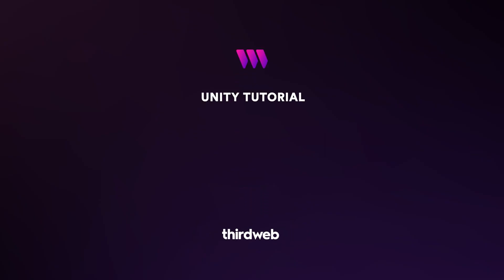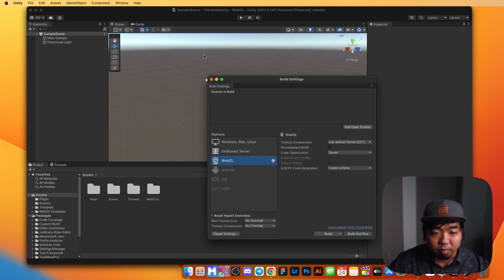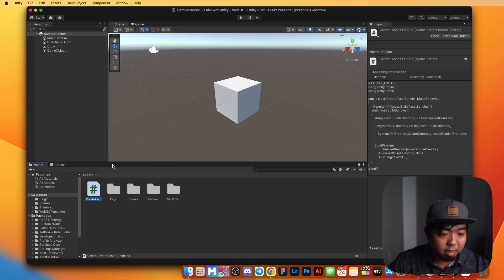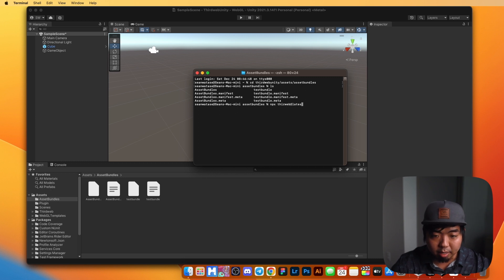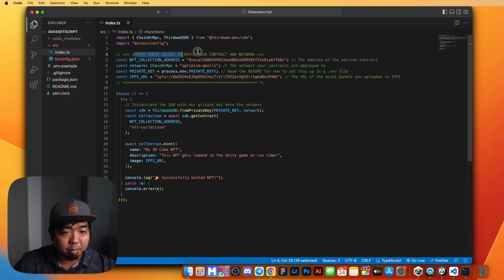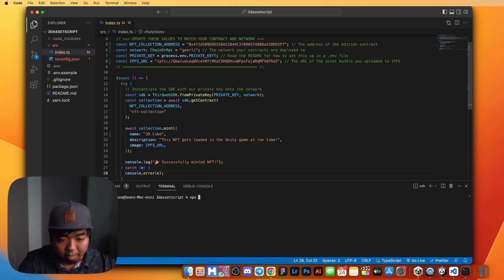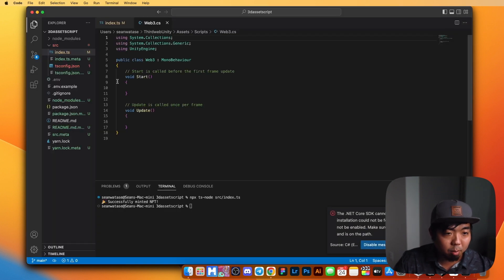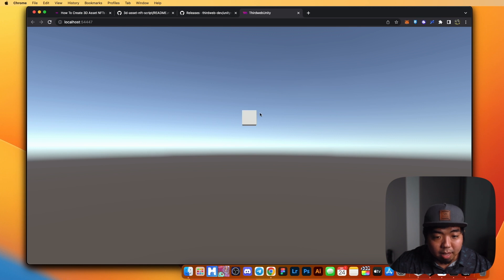How To Create a 3D NFT Asset and Render It in Unity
In this video, we'll be creating a 3D NFT asset and exporting it to an NFT format that can be rendered in Unity. We'll show you how to:

Deploy an NFT Collection to the blockchain
— Mint NFTs that store 3D assets such as an AssetBundle
— Render the NFTs inside a Unity game using GamingKit

Before we begin, we recommend you familiarize yourself with the basics of Unity and read the getting started guide below: